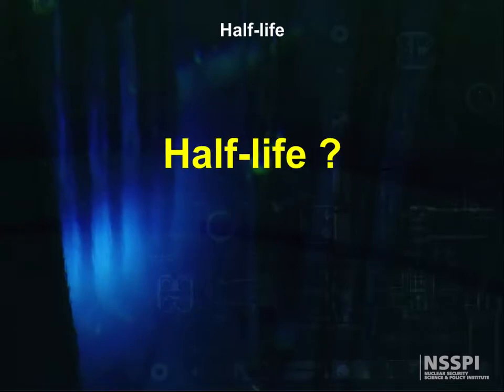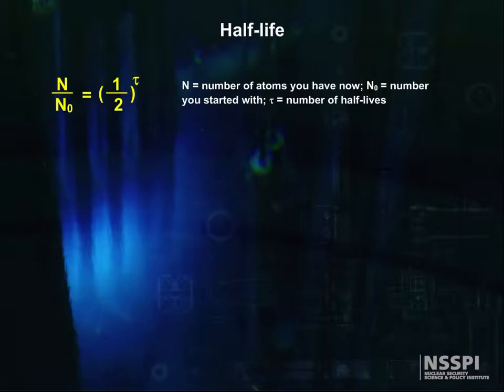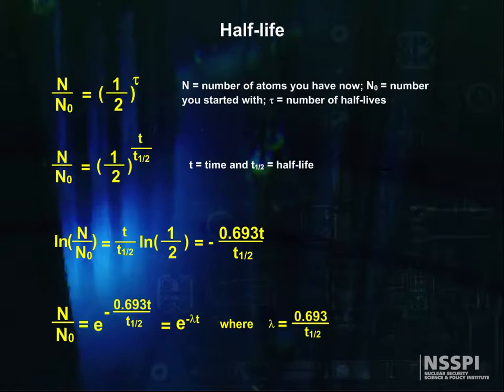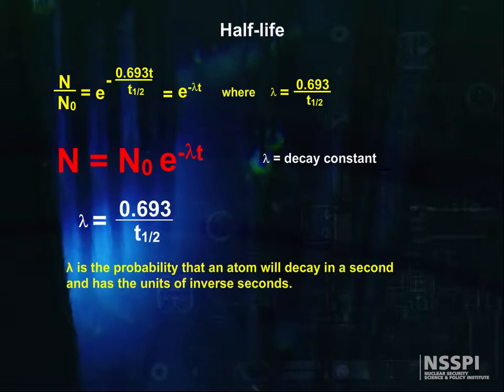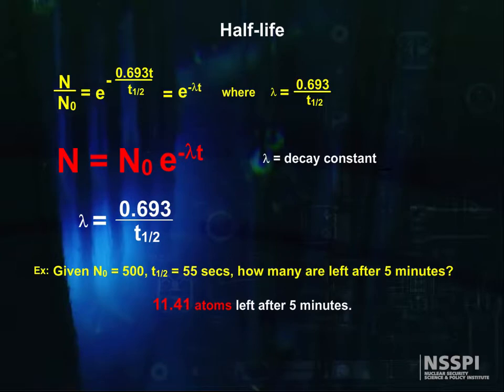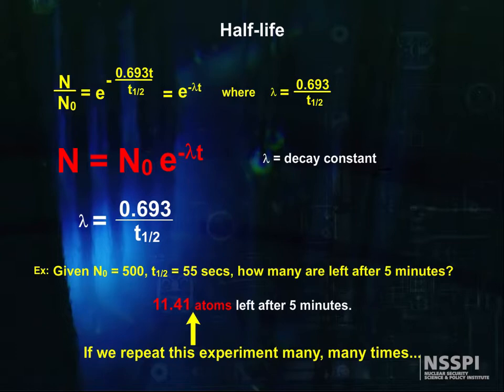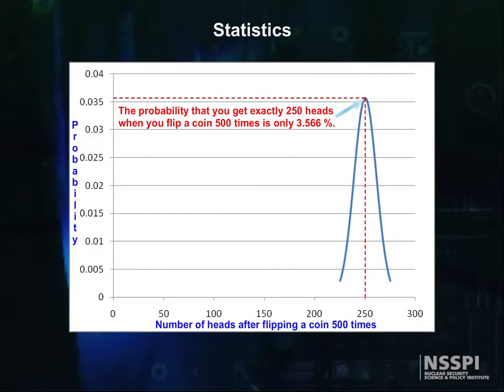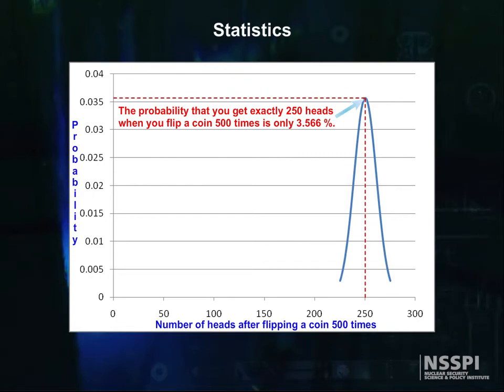Basic Nuclear & Atomic Physics: Radioactivity and Radiation, part 1